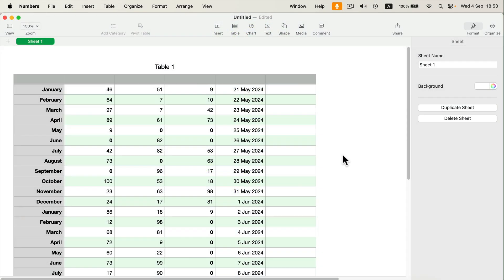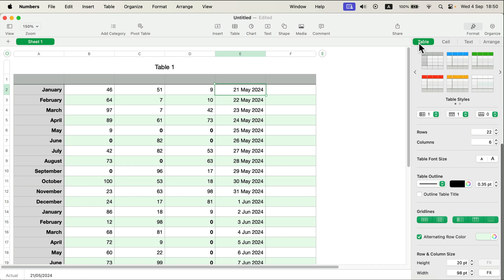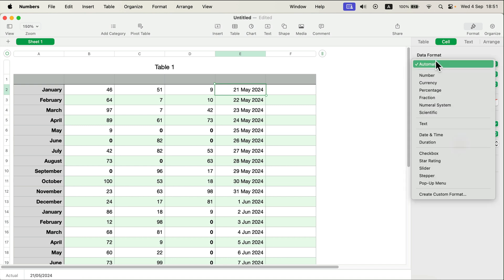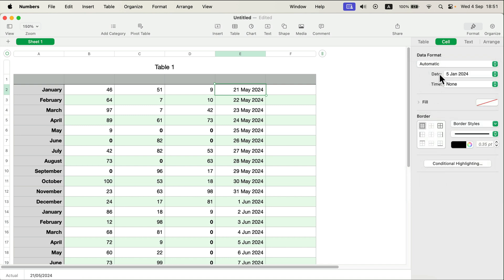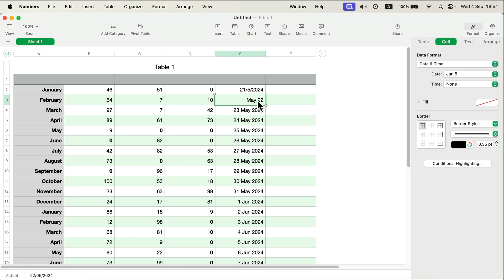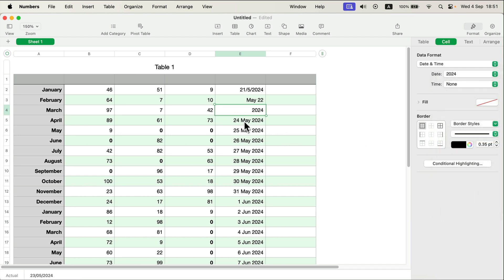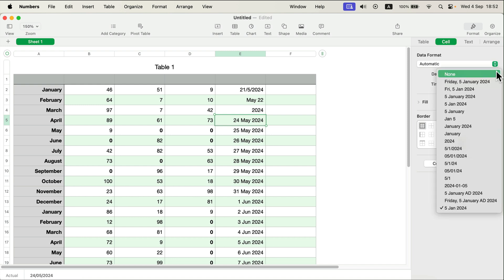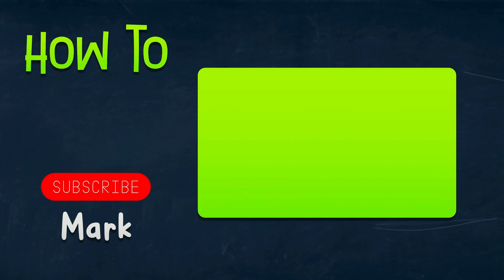How To Change Date Format in Apple Numbers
In this quick tutorial, I'll show you how to easily change the date format in Apple Numbers. Whether you need the date displayed as day/month/year or month/day/year, customizing the format is simple and can be done in just a few steps. I'll walk through how to select your date cells, navigate to the formatting options, and choose a preferred format. This is a helpful guide for anyone managing spreadsheets and working with dates in Apple Numbers.